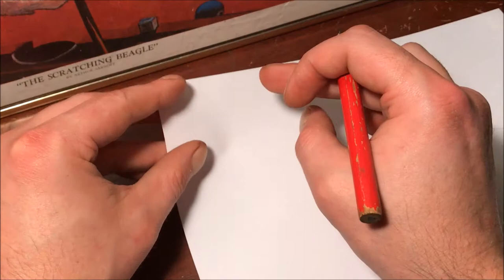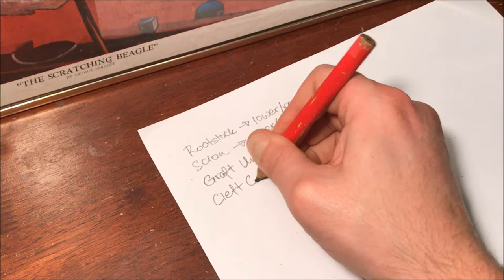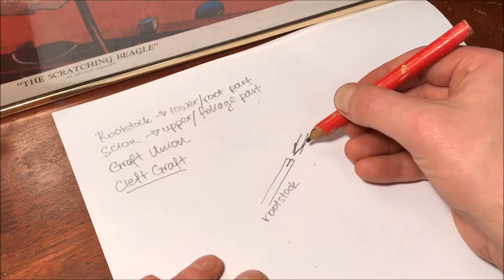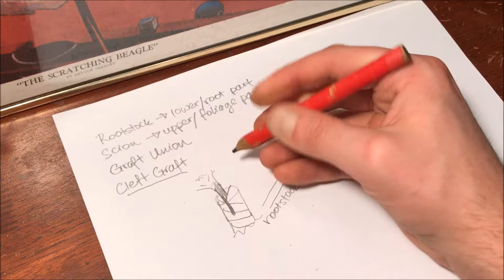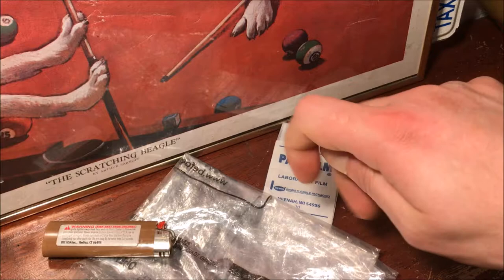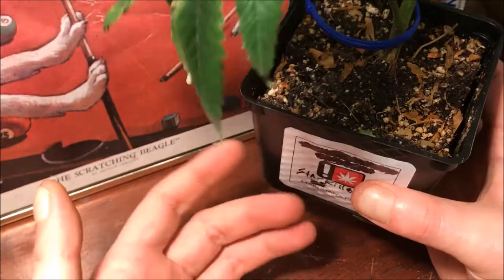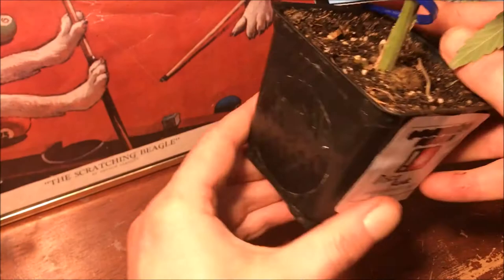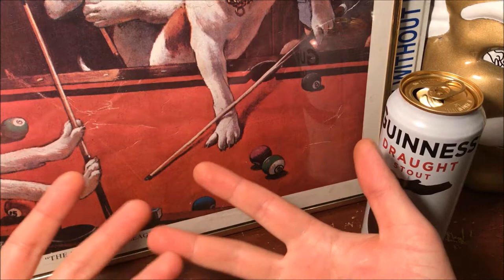Grafting Cannabis Part 2: Terminology - Episode 119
Just a few terms that will help us describe the grafting process, along with a look at a couple dispensary clones I am going to use for rootstock.